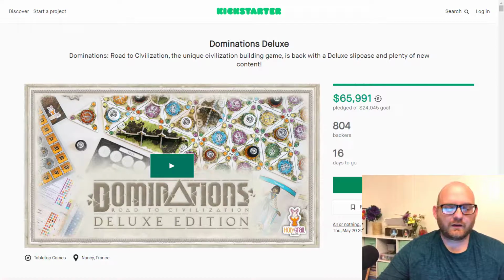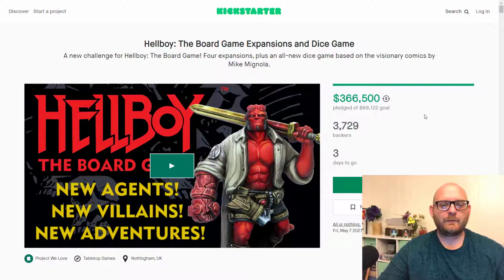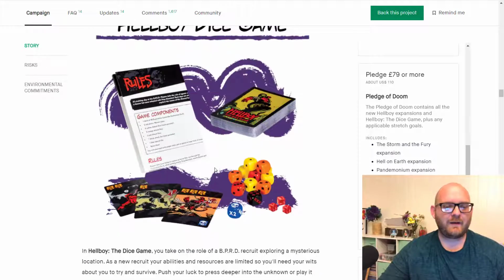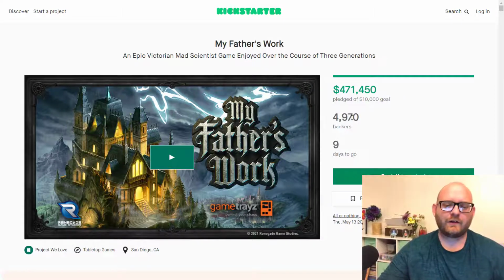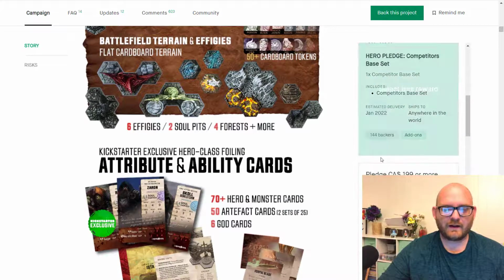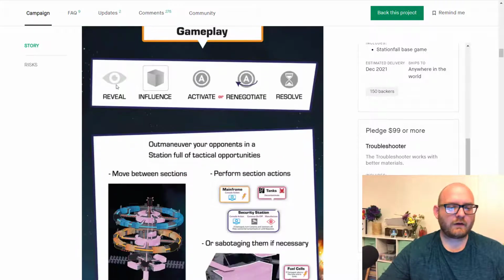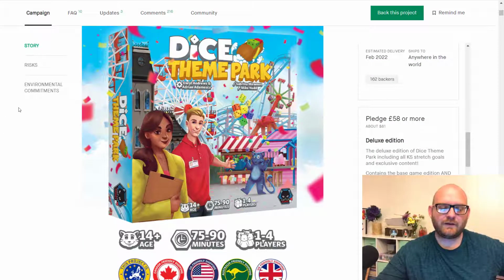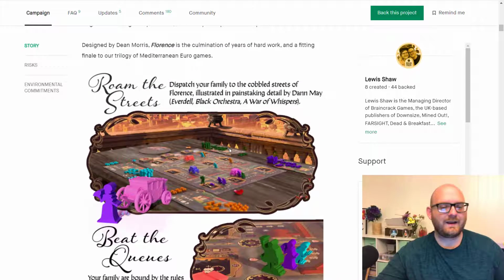Kickstarter Weekly - Hellboy, Dice Theme Park, My Father's Work, +More!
Let's take a look at all the new goodies on Kickstarter!

Consider helping make the channel better!

TimeStamps:
0:00 Dominations
2:43 Hellboy Expansions and Dice Game
5:44 Miniquest Adventures
7:13 My Father's Work
9:58 Judgement Eternal Champions
11:08 Stationfall
13:20 Lost Empires
14:26 Dice Theme Park
17:28 Florence and End Rant